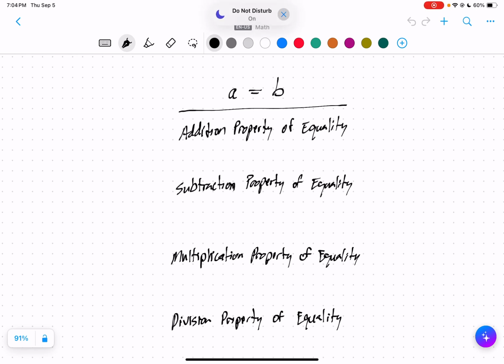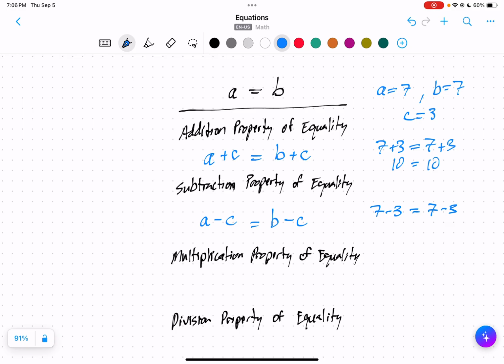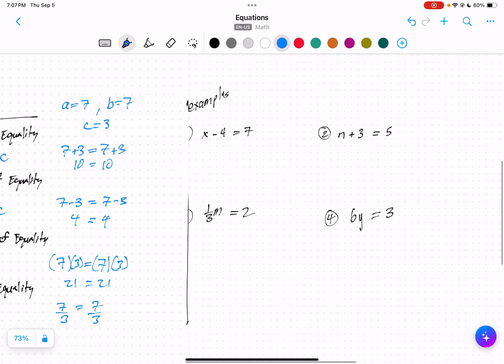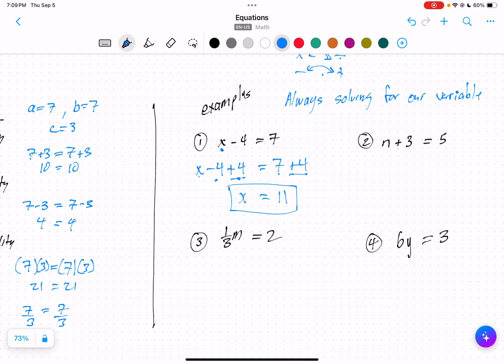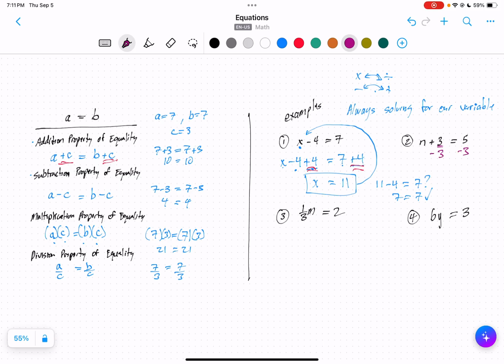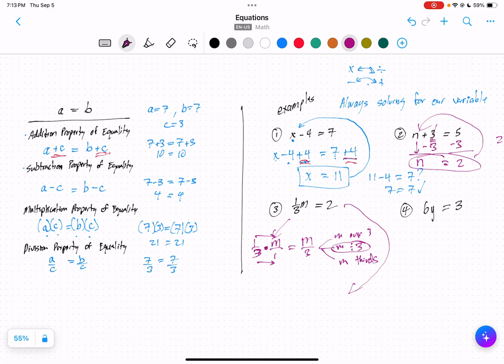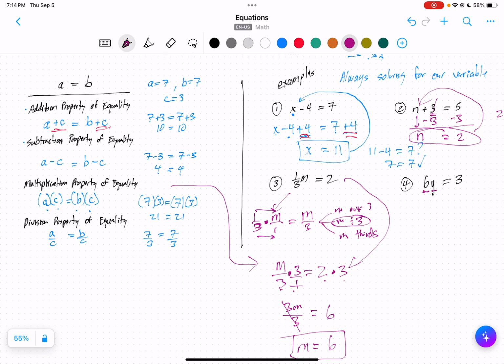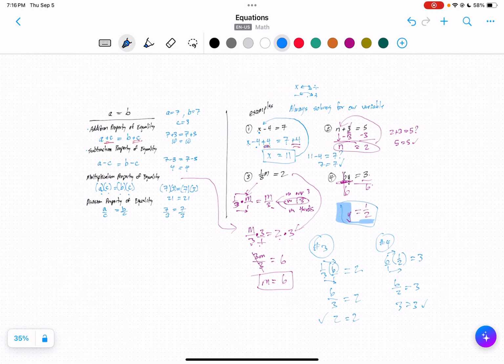Properties of Equations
Review the properties of equations with Addition, Subtraction, Division, and Multiplication.